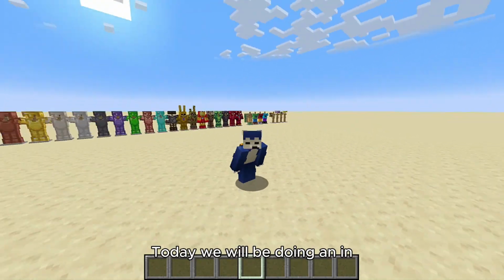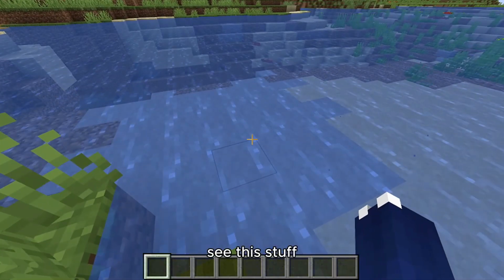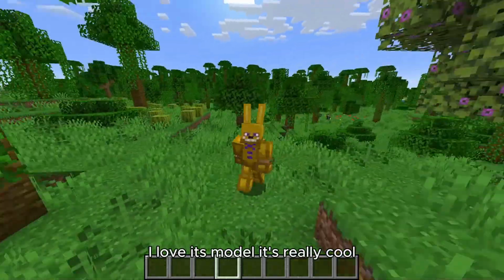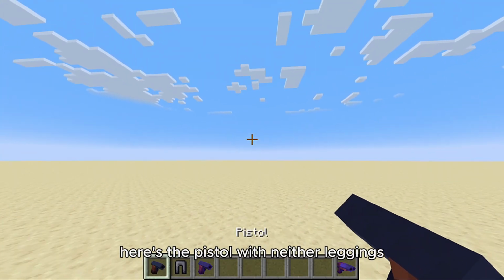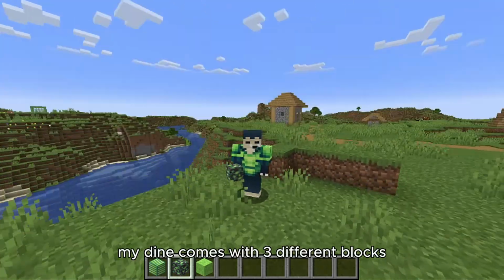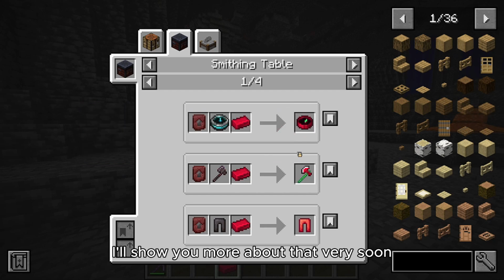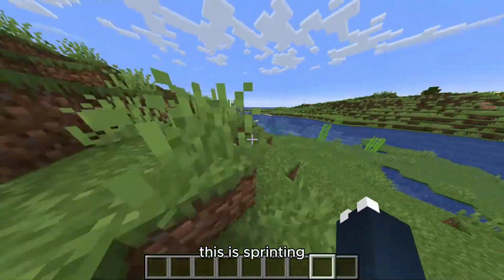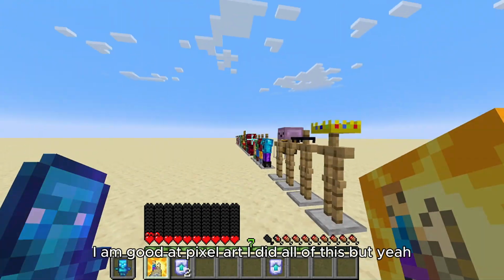FULL MOD SHOWCASE: The Armour Update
The Armour Update is a new and big armour mod that adds a whole pile of fun vanilla+ Minecraft armour and tool sets for you to enjoy, ranging from emerald and copper armour to springtrap or iron man and finally syntaxium, anyway why are you reading the description you nerd!

0:00 Intro
0:38 Wood
1:50 Coal
2:48 Copper
4:07 Lapis
5:18 Redstone
5:39 Upgraded Redstone
8:16 Amethyst
9:19 Emerald
10:03 Clay
10:33 Brick
11:06 String
12:11 Chainmail
12:48 Nethermail
13:35 Short break
13:47 Quartz
15:18 Rose Gold
17:29 Glass
18:44 TNT
19:57 Spring Trap (Yellow Rabbit Suit)
22:17 Mob/Animal
24:36 Titanium/Shotgun
32:32 Iron Man
36:08 Dine
42:51 Tecnoblade
43:46 Clothes/Sunglasses
44:55 Ditto
46:13 Backpack
47:24 Syntaxium Ore
50:31 Syntaxium Tools & Weapons
55:13 Syntaxium Armor
55:38 Error Dimension / The Void
59:25 SyntMAXium Armor
1:03:23 Heavy Syntaxium Sword
1:06:40 Syntaxium Totems
1:10:24 Outro